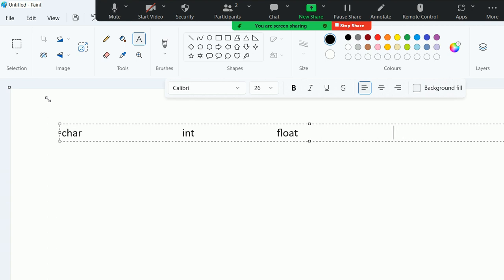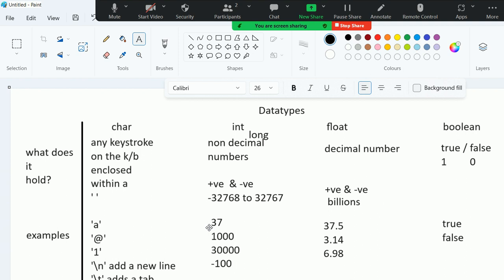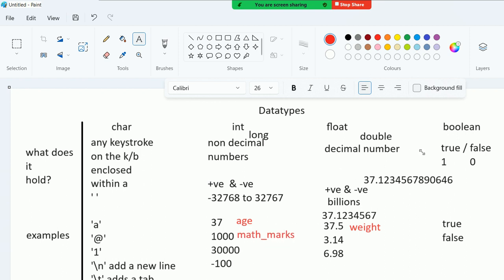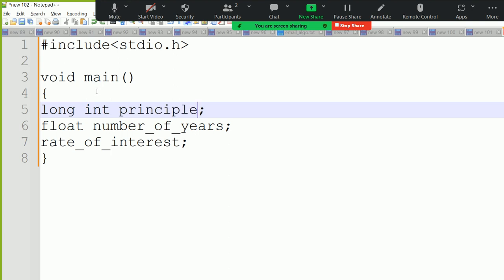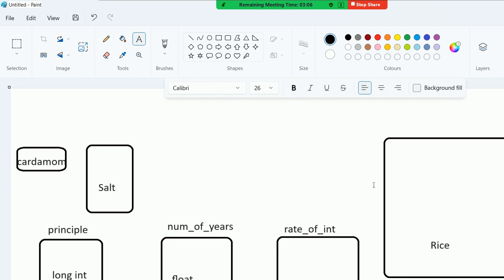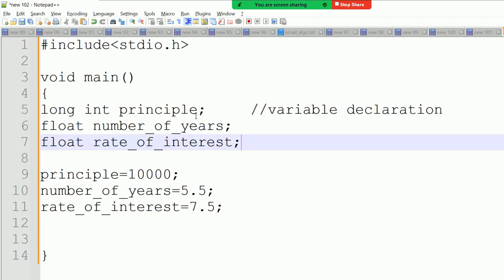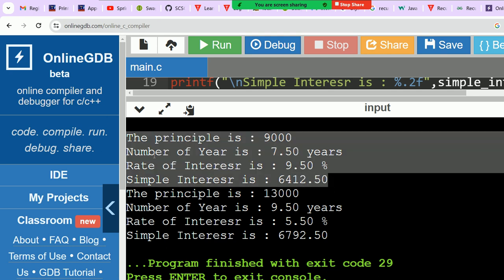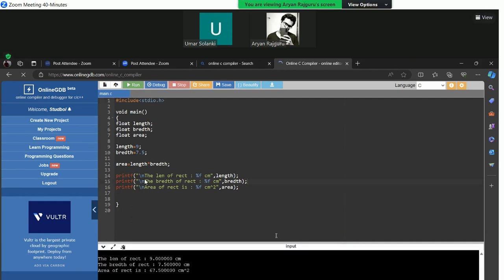day 1(Datatypes, variables, constants)